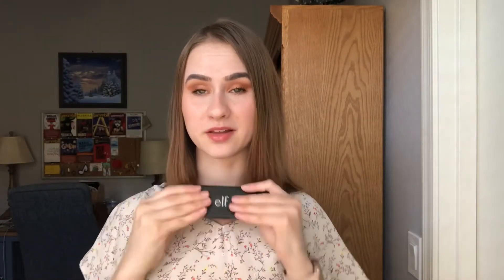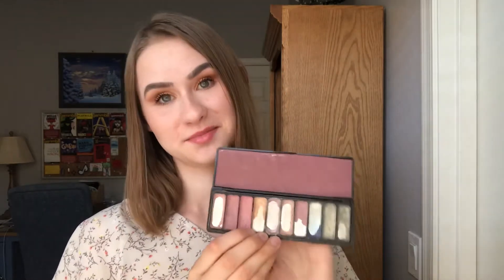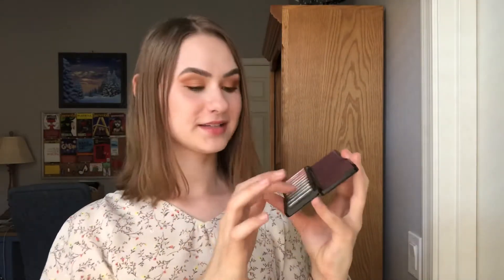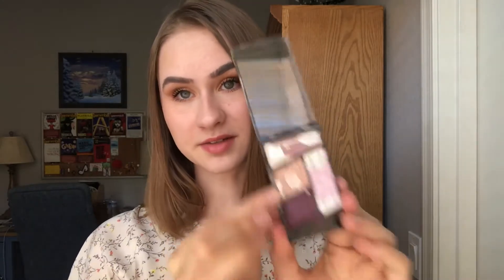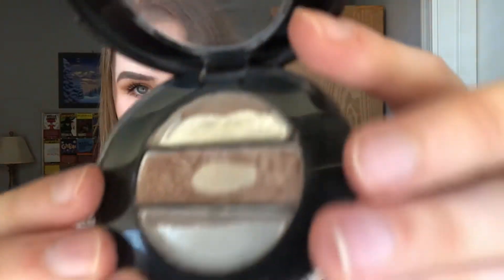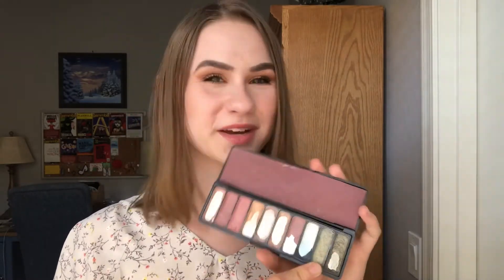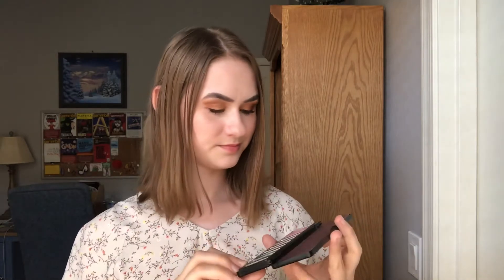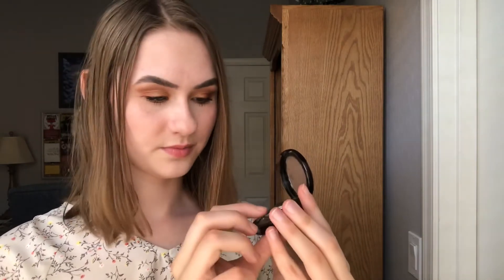Rolling Eyeshadow Pan Update #6